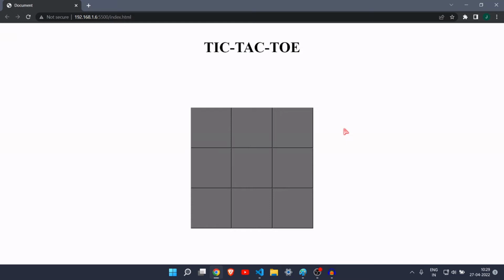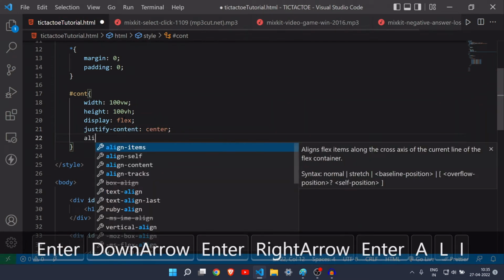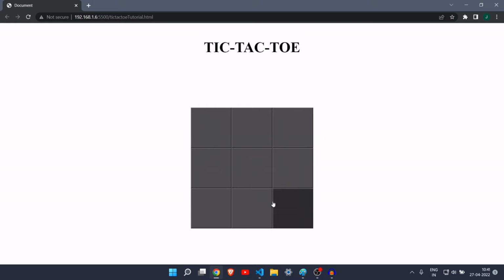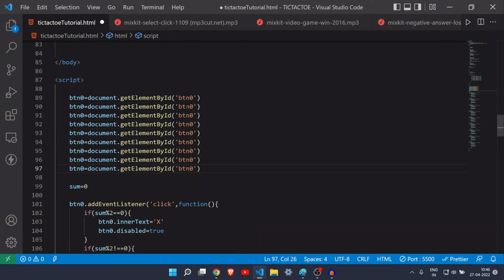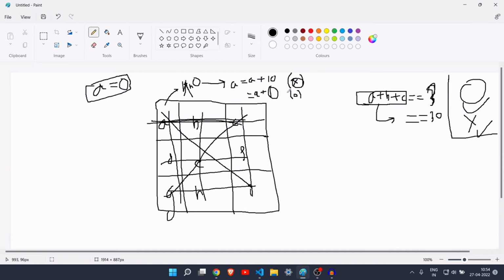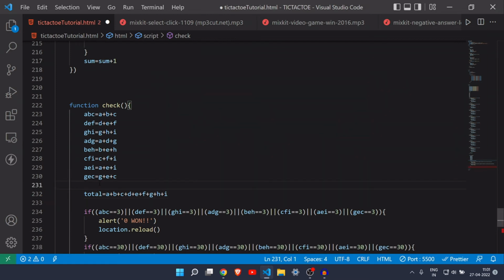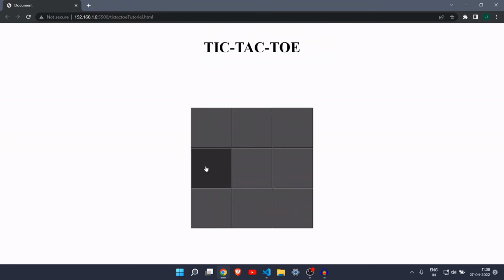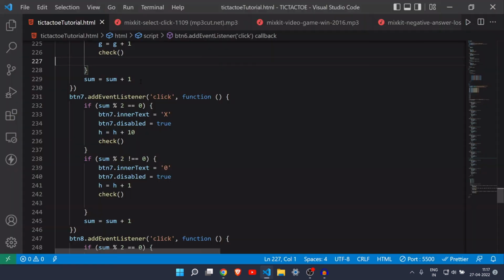Tic Tac Toe Game tutorial using pure html,css and javascript